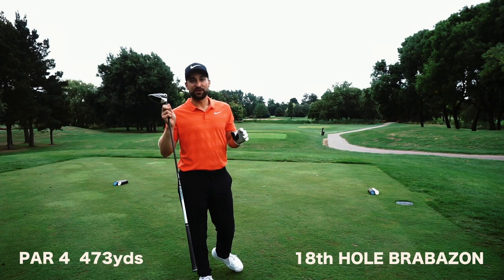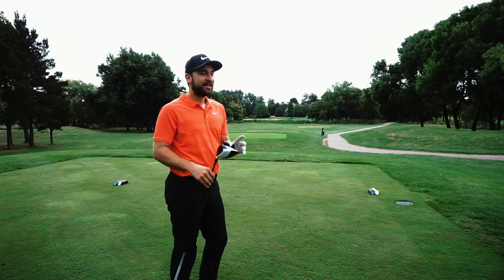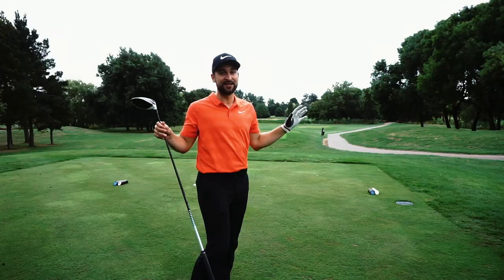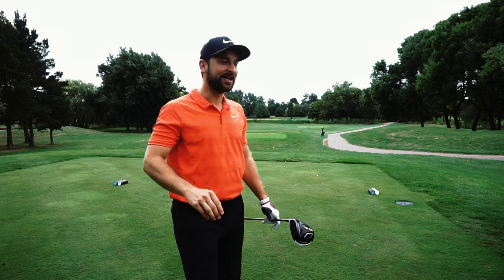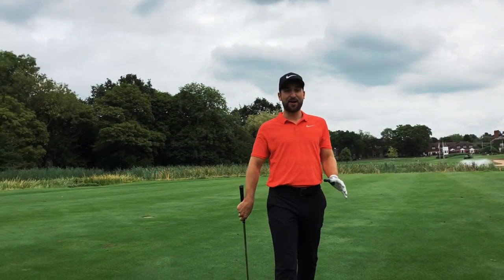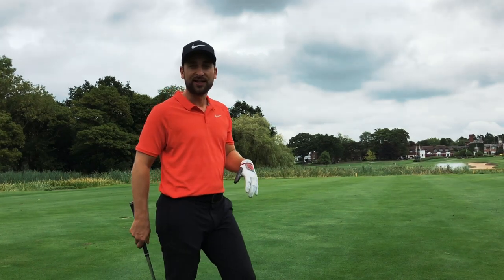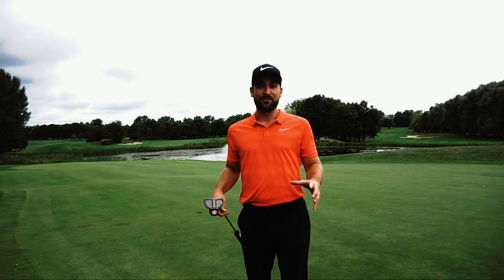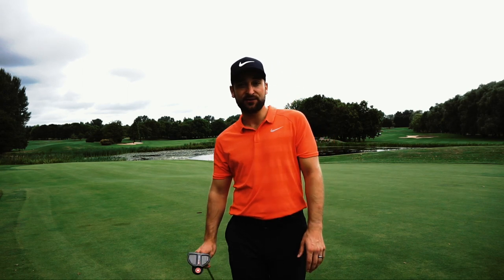The Brabazon 18th Hole at The Belfry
GolfMagic's Sam Mellor checks out one of most iconic holes at the Brabazon at The Belfry golf course.

Have you been to The Belfry Hotel and Resort? What did you think? Is The Belfry the best golf course in the UK, or even the best golf course in the world?

400,000 monthly golfers and growing!